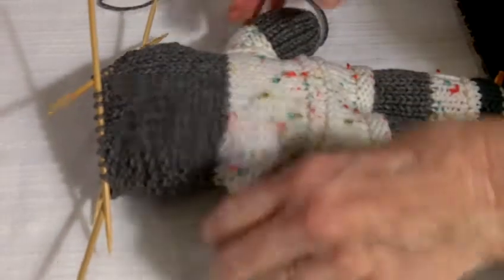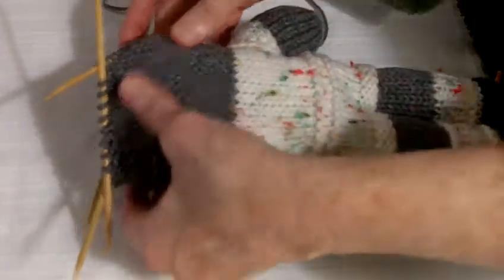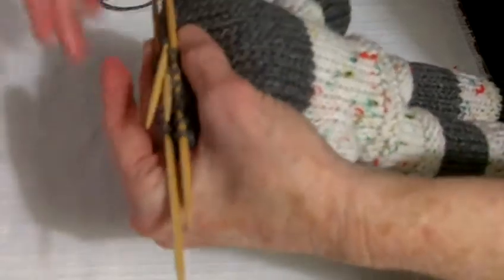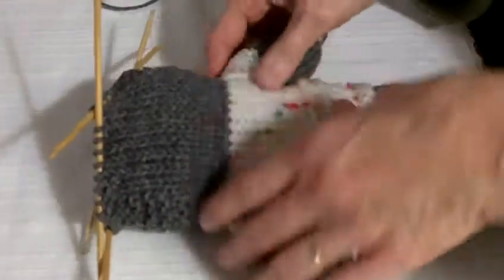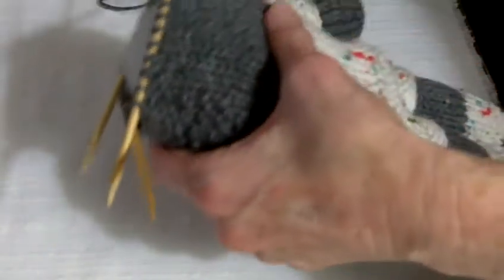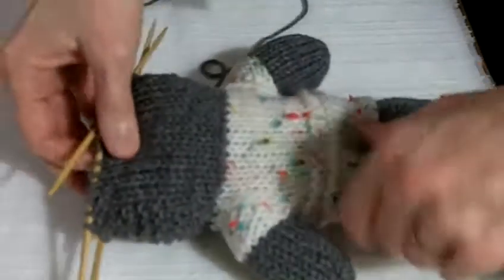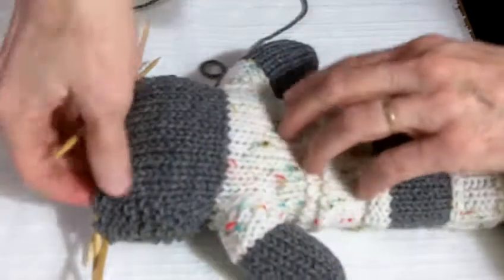How to make bear ears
This short video shows how I close the top head seam and create the ears on my bears that I make for the Mother Bear Project. These bears are made for children (mostly in Africa) who have been affected by HIV/AIDS. I've had great fun the last few years making bears, just recently finishing my 200th bear! If you'd like to learn more about the Mother Bear project, or purchase the pattern so that you can make your own bears, here is their web site:

They also have a pattern for a bear knitted flat and then sewed together, or to make a crocheted bear. Hope you are inspired to become a 'Mother Bear' too. Seeing the photos (check out Photo Gallery at their web site) of all the little children holding their bears is so rewarding!